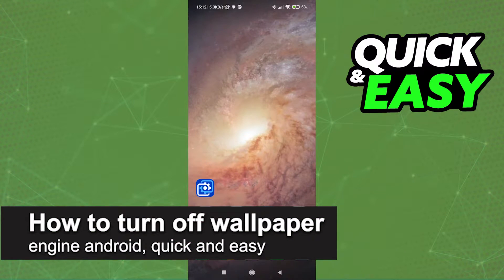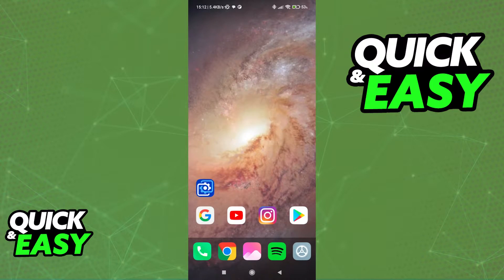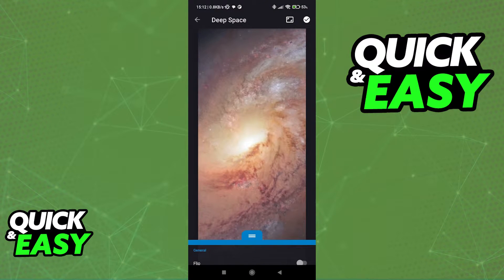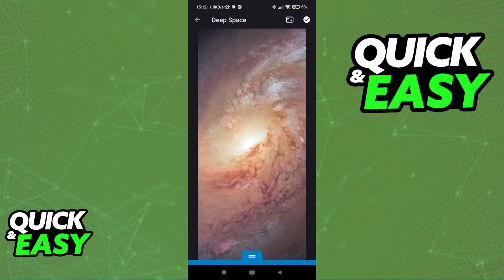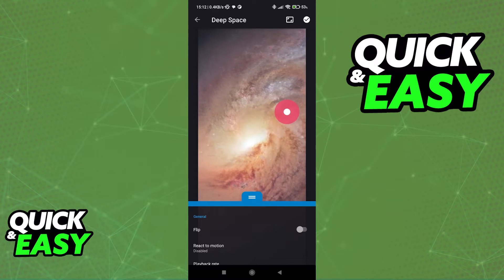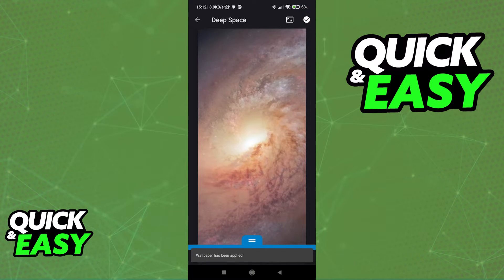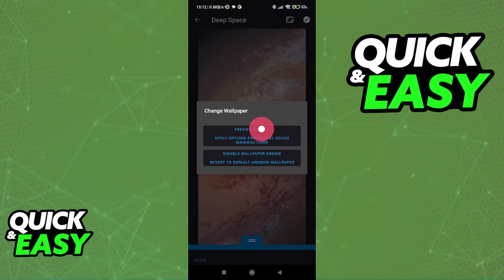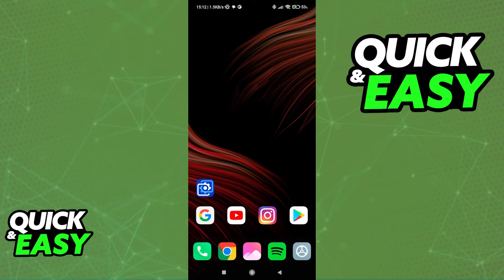How To Turn Off Wallpaper Engine Android (EASY!)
In this video I will solve your doubts about how to turn off wallpaper engine android, and whether or not it is possible to do this.

I hope I have helped you with the video!